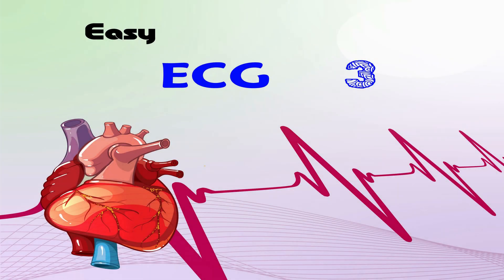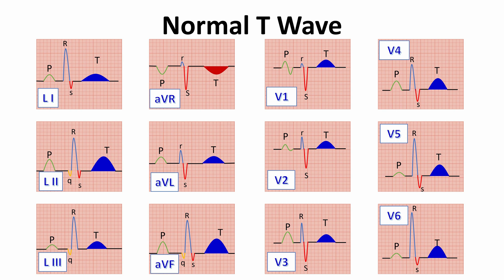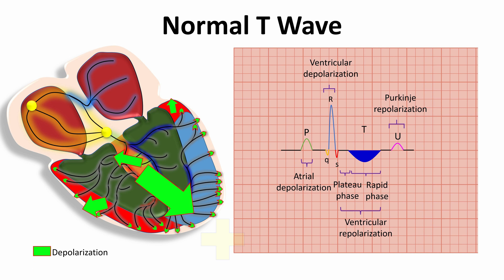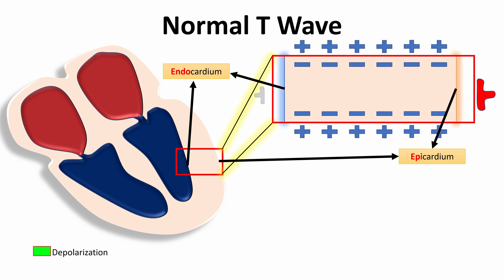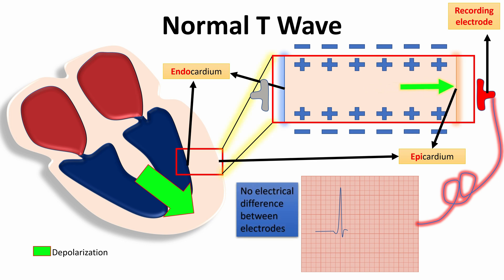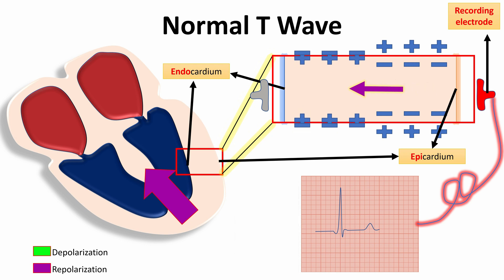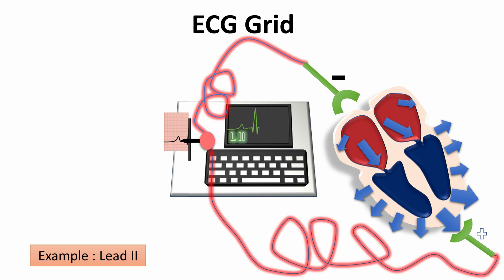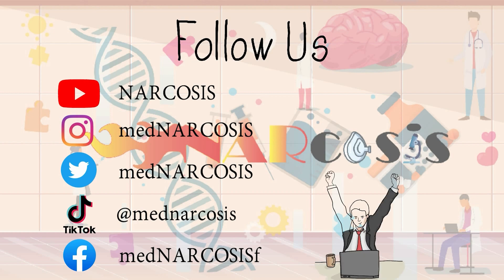NORMAL T WAVE IN LIMB AND CHEST LEADS "NORMAL ECG VALUES" | NARCOSIS😴🤤